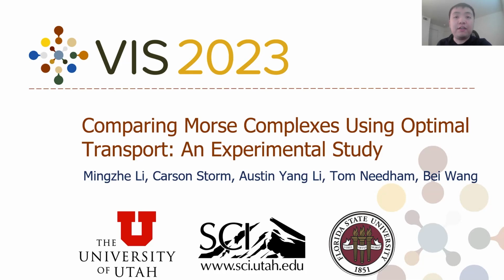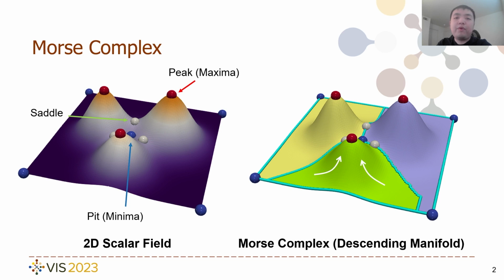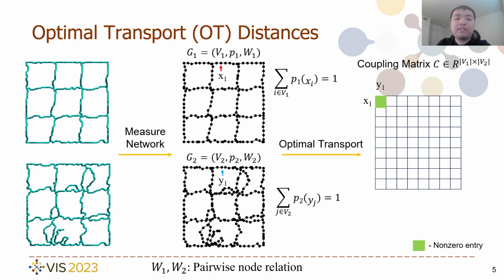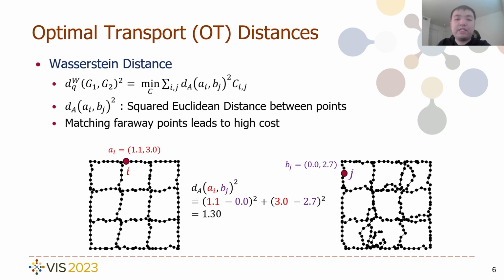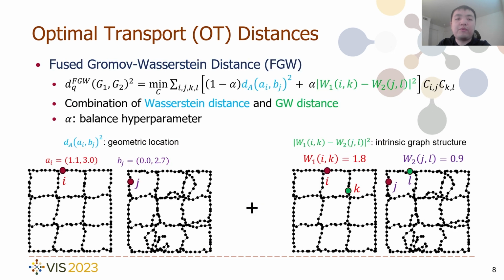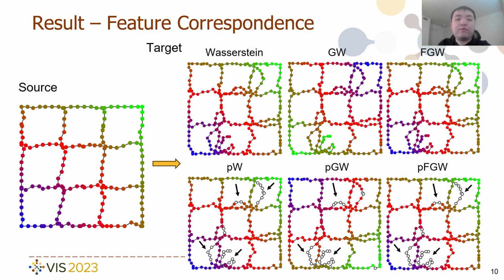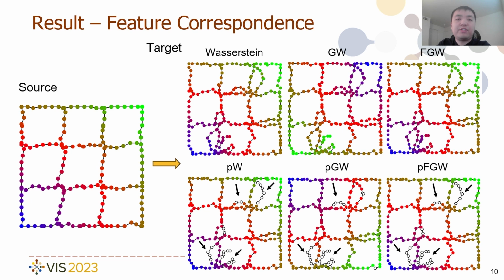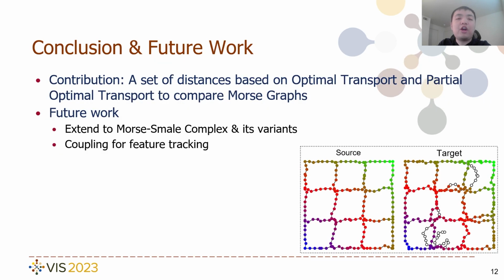Comparing Morse Complexes Using Optimal Transport: An Experimental Study | VIS 2023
VIS Short Papers: Comparing Morse Complexes Using Optimal Transport: An Experimental Study
Authors: Mingzhe Li, Carson Storm, Austin Yang Li, Tom Needham, Bei Wang Phillips